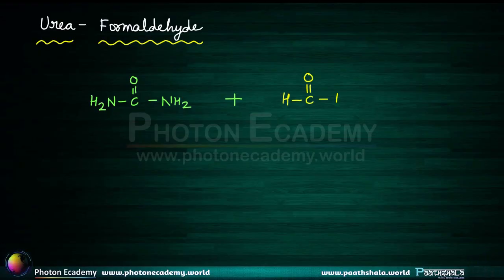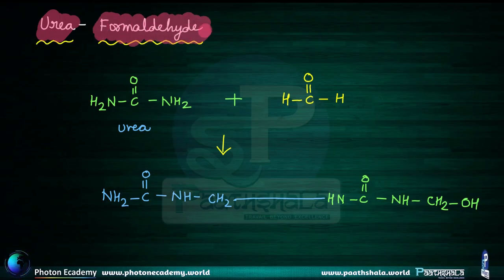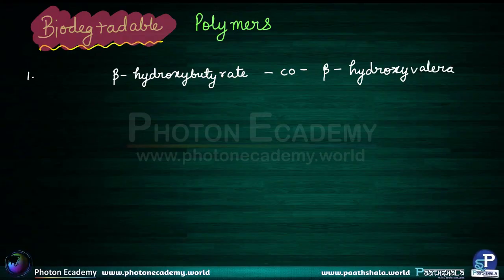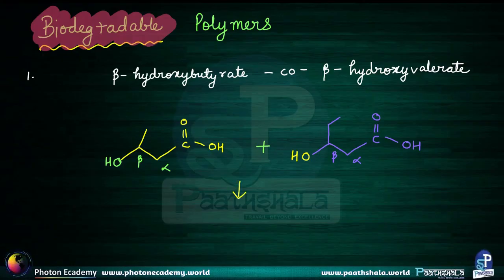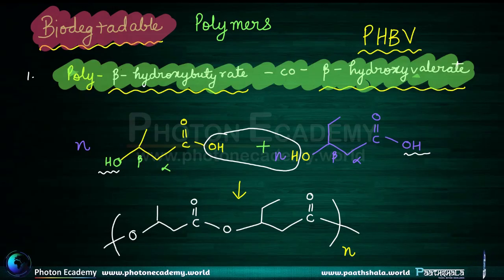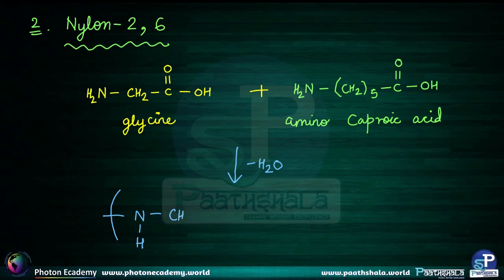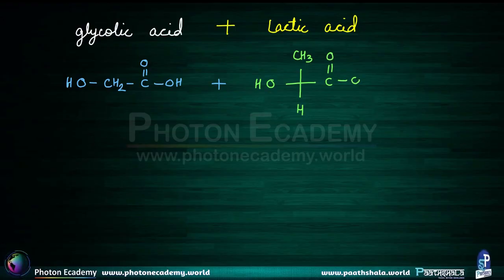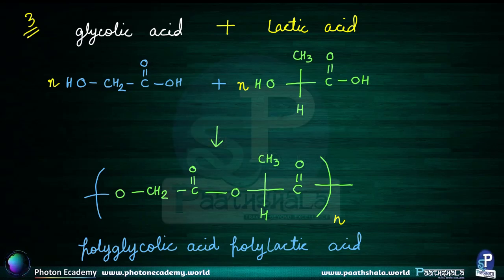T1 | Classification of Polymers | 17